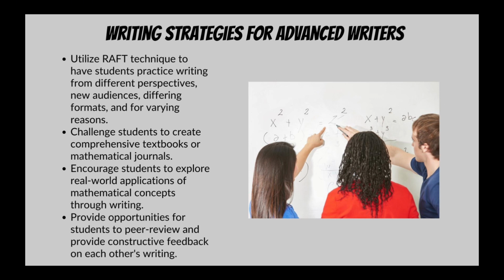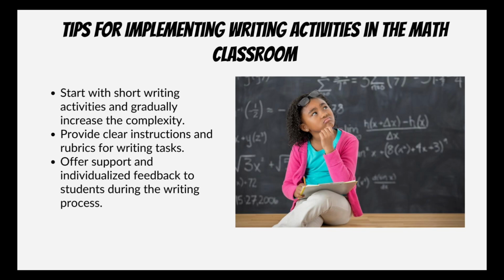Math PD: Writing in the Math Classroom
Based on Article by Melissa Gunter